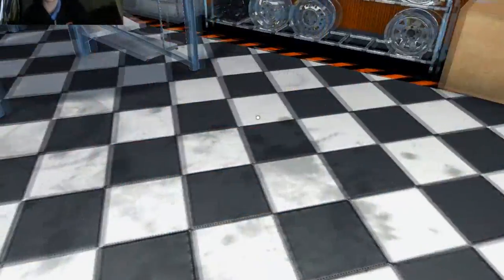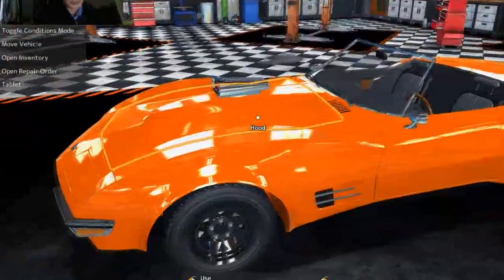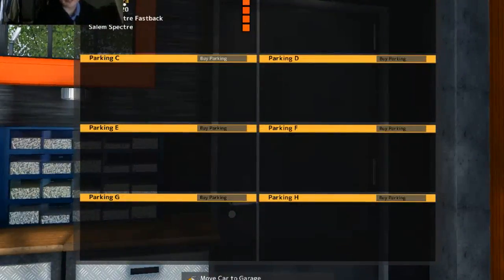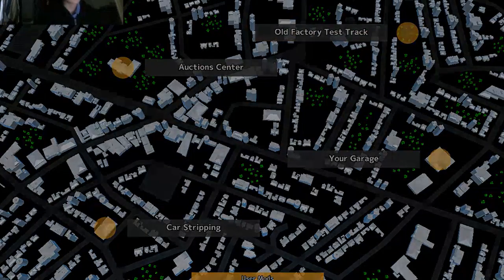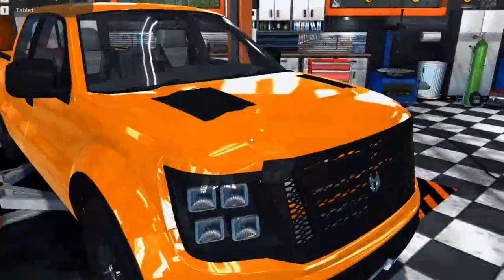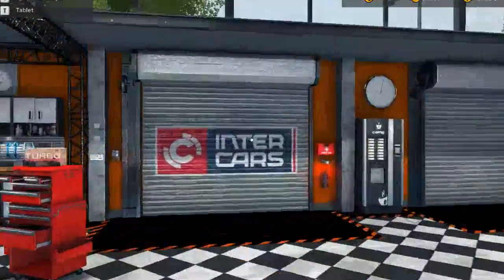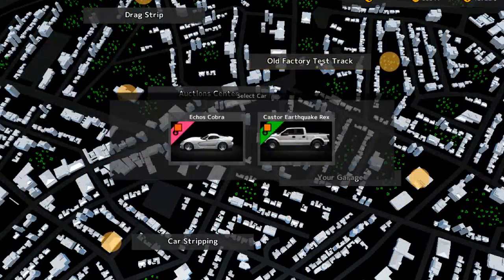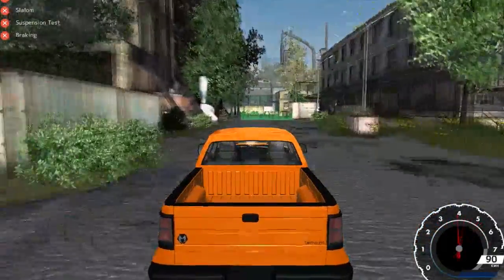Car Mechanic Simulator 2015 | Gameplay #1